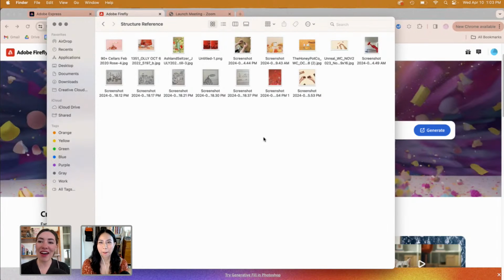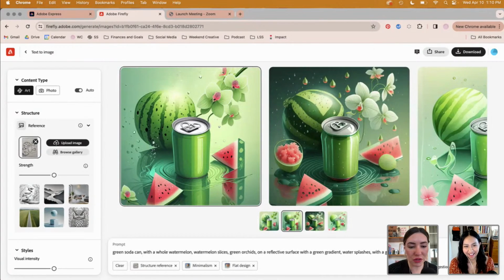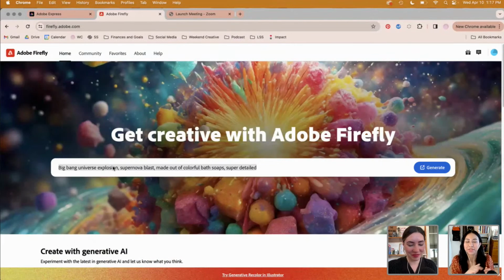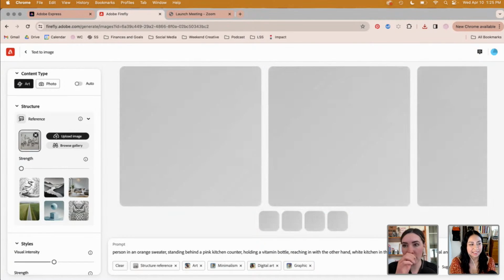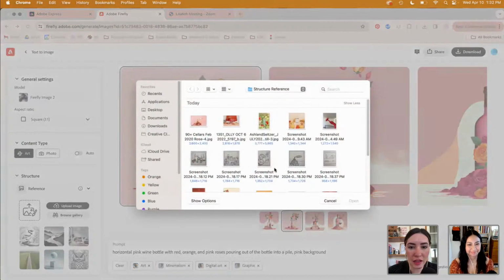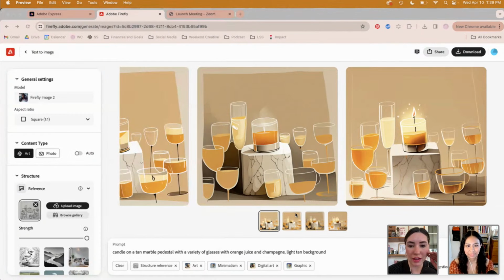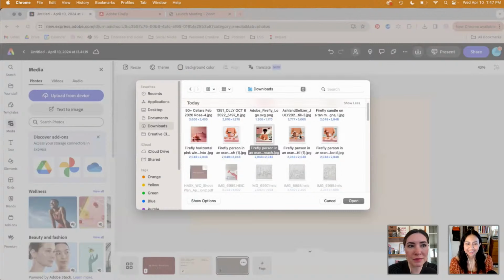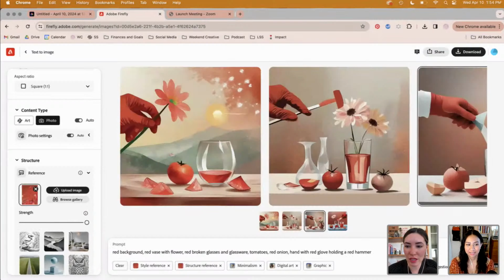The Weekday Edit: Using Structure Reference in Firefly to Plan a Shoot with Weekend Creative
Join Elle and Arabela from Weekend Creative as they test out the new Structure Reference in Adobe Firefly to see how it can be used to create mockups for a photoshoot. Once the mockups are created, they’ll show you how to build out an organized shoot plan that you can easily share with your clients using Adobe Express.

Arabela Espinoza is the Co-Founder of Weekend Creative, a Photographer and Art Director team based in the San Francisco Bay Area

Elle Mott is the co-founder of Weekend Creative, and art director based in the San Francisco Bay Area

00:00 Start
01:10 Introduction and project overview
03:12 Using old shoot photos to write a text prompt for text to image to create similar mock-ups
7:49 Exploring styles in the style panel and regenerating
8:47 Using Elle’s sketches with structure reference
11:27 Changing from art style to more realistic
12:42 Altering prompt to try and specify cocktail glass, using show similar
14:09 Generative fill to clean up generated result
16:49 Starting a second image, writing text prompt based on photo from shoot
19:32 Regenerating with structure reference included, adjusting strength slider
22:43 Altering prompt to look more like vitamin bottle
24:58 Adjusting intensity slider down and regenerating, use case for other shots
26:07 Starting third image, writing text prompt based on a similar photo from shoot
29:19 Regenerating adding structure reference and increasing strength
30:56 Starting fourth image, writing text prompt based on photo from shoot using structure reference sketch
34:40 Bringing generated image into illustrator with client’s bottle and using image trace to match style
36:05 Chat Q&A can you add structure reference drawing first
39:15 Comparing shoot photo to generated image
41:05 Starting a presentation in Adobe Express starting with a brand, adding copy and styling text for cover page
43:41 Adding first page of presentation content
46:54 Second page, adding generated images to shoot plan
51:32 Recap, creating a presentation in Express and sharing
52:11 Creating one more image, writing text prompt based on photo from shoot using structure reference sketch
55:02 Outro